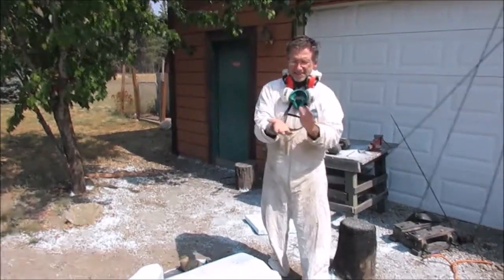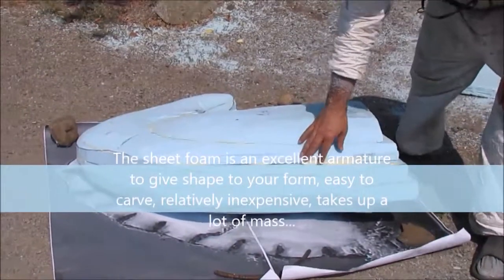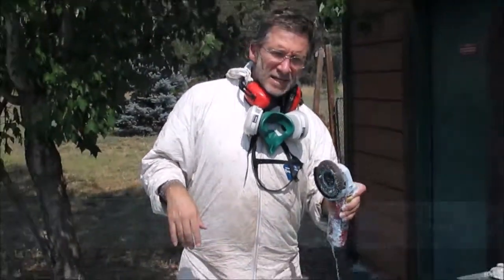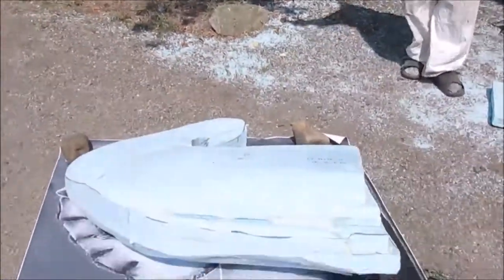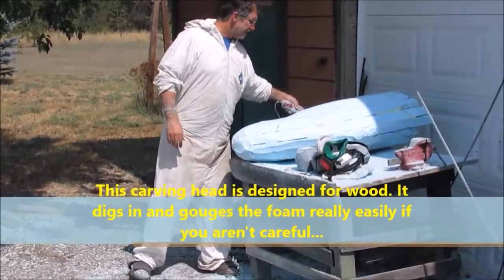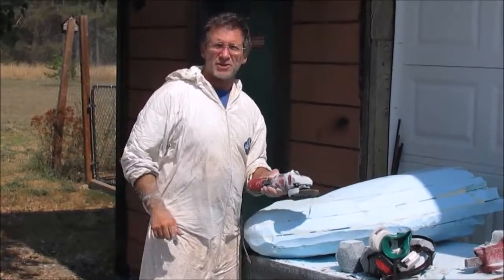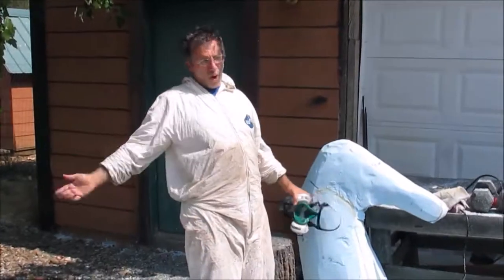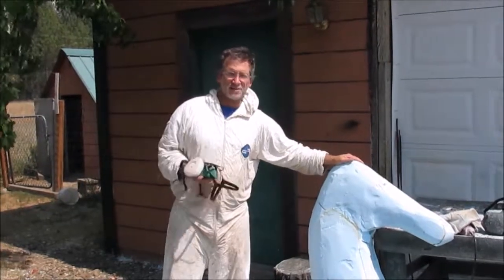3D Sculpture: Carving a Foam Armature For a Sculpture With Power Tools 2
This will be part 1 of several videos talking about making a larger sculpture, how to make an armature, what material should you coat it with, etc..This is more a 'how-to' for sculptors and aspiring sculptors than it is a showcase for my so-called talent...I'll be making lots of vids about sculpture of many different materials in the coming weeks and months so check back!